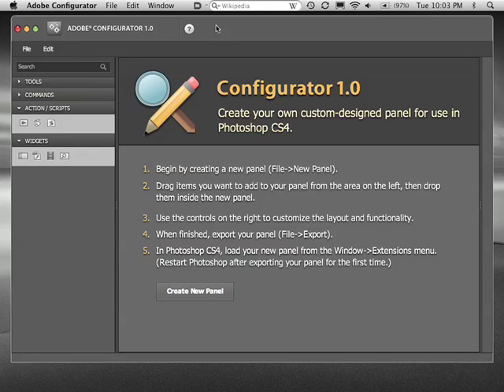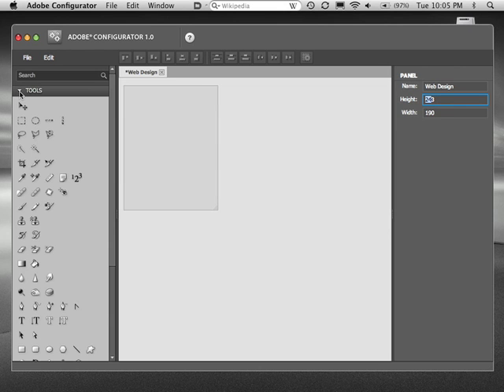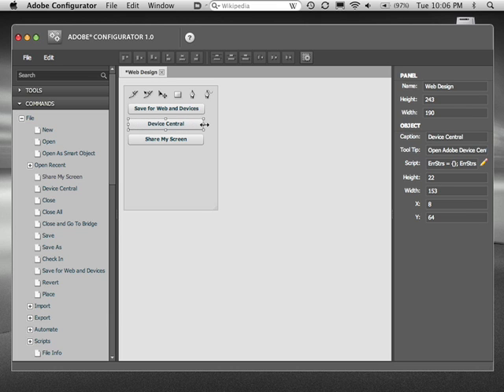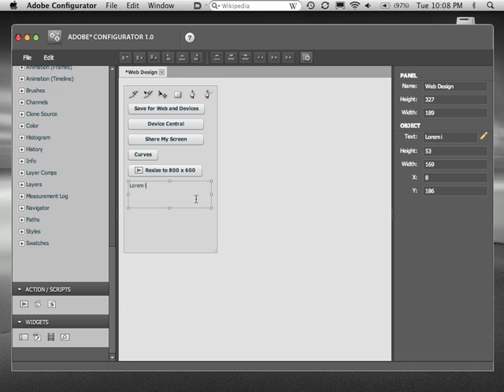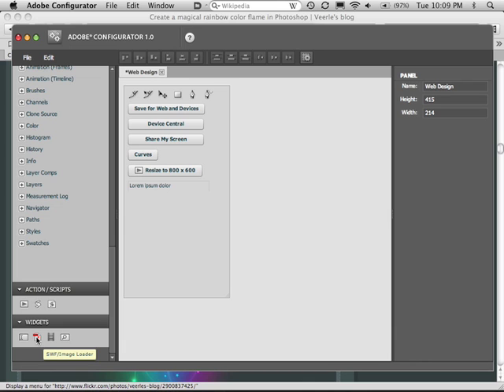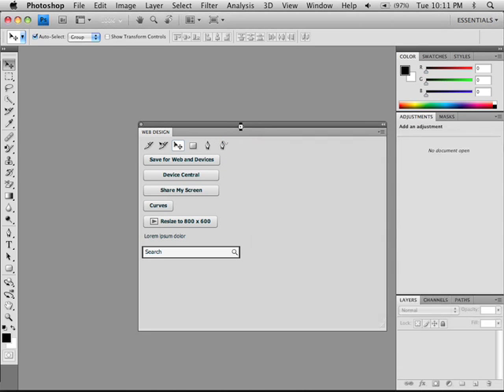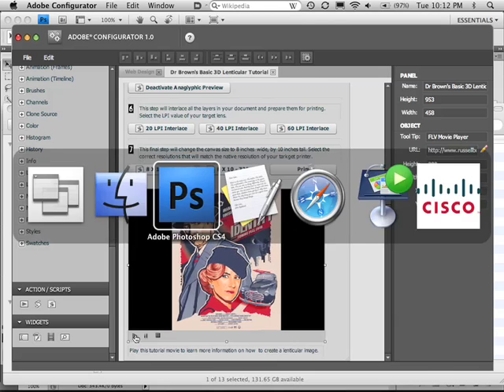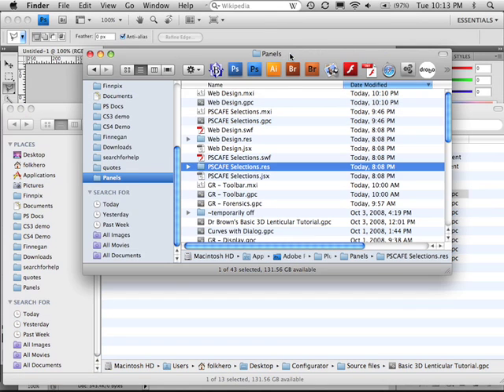Adobe Configurator 1.0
The Configurator enables easy creation of custom panels for Photoshop CS4.